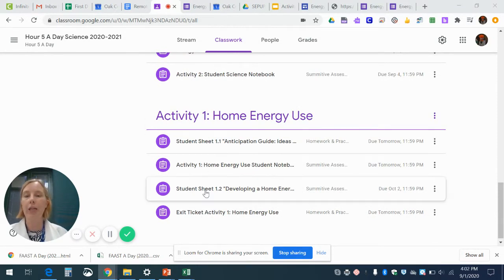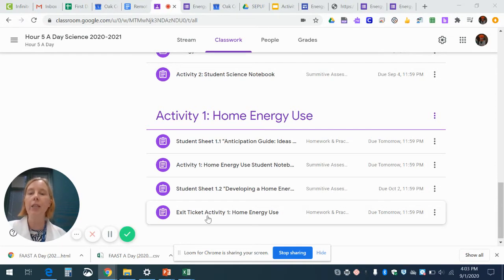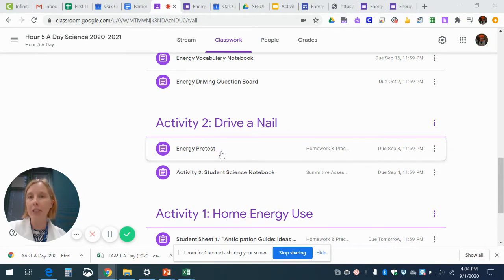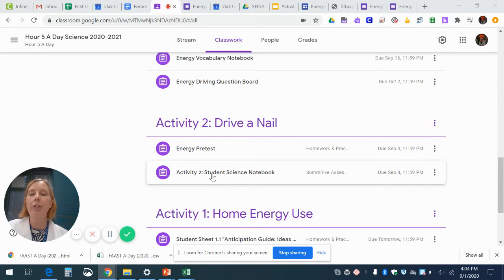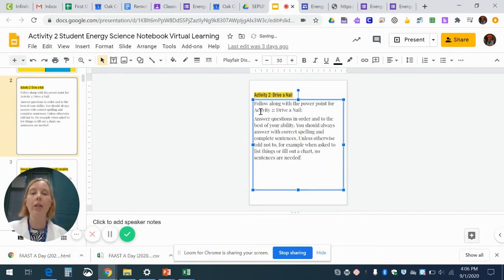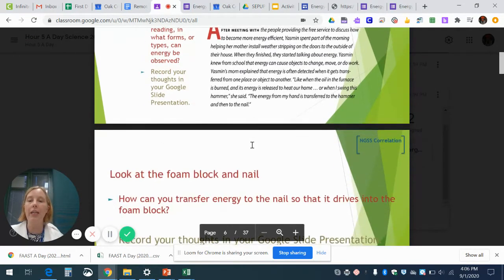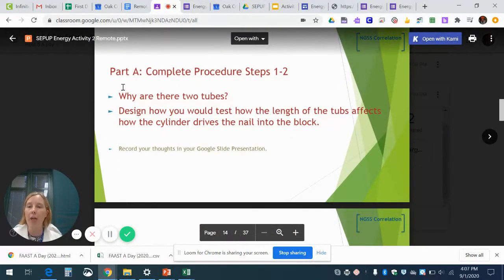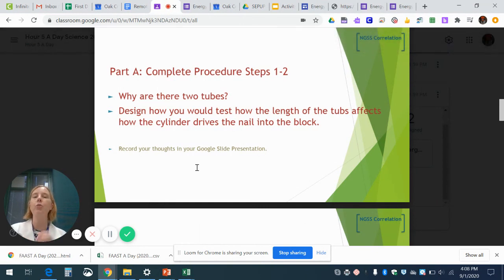How to do Activity 2 Drive a Nail Part A slides 1 14 in google slides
An overview of how to do Part A of Activity 2: Drive a Nail.